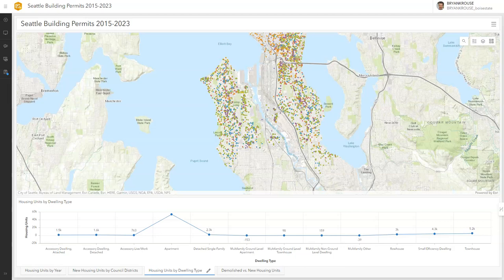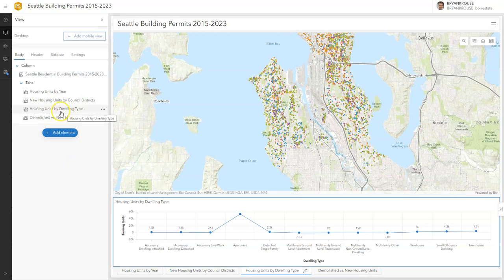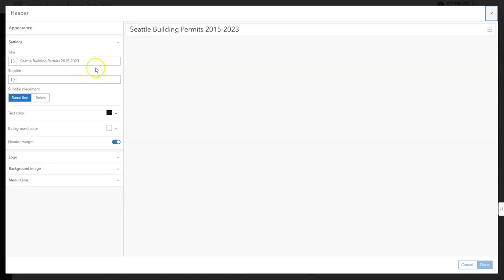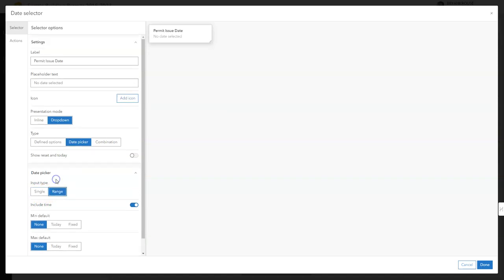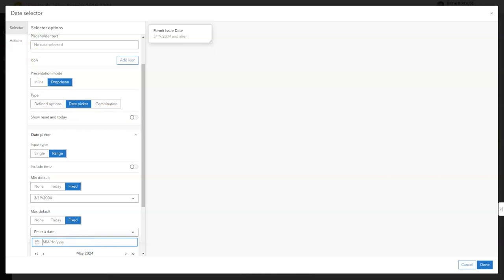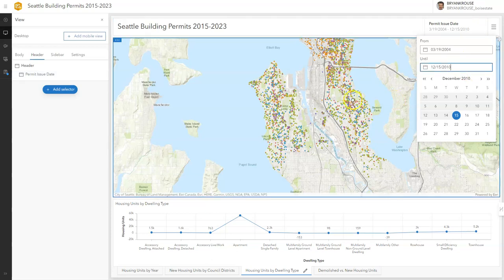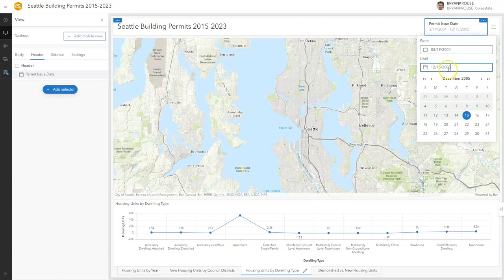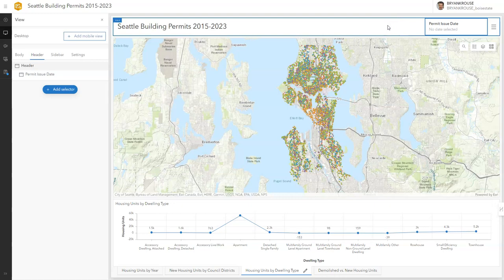Dashboard Date Picker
In this video, I demonstrate how to create a date picker in Dashboard.